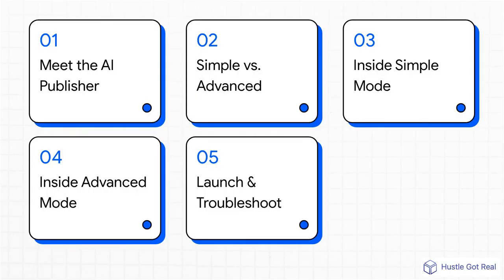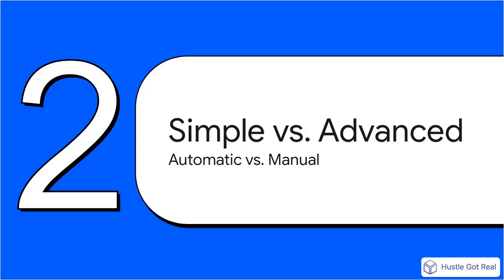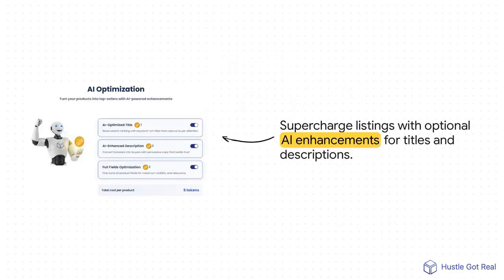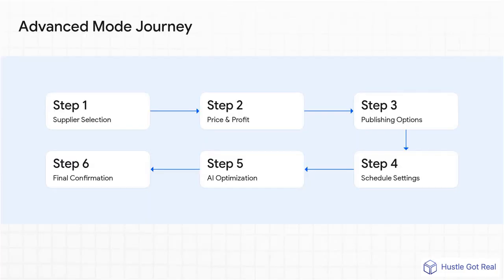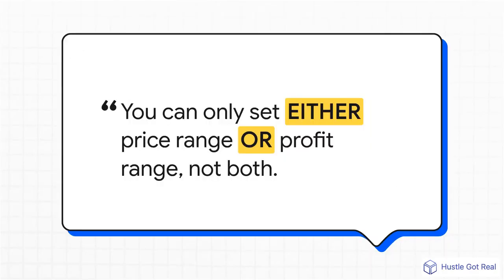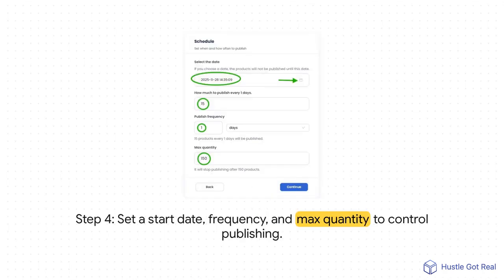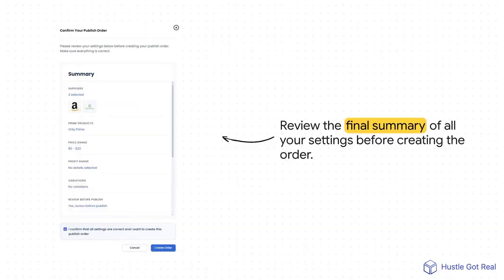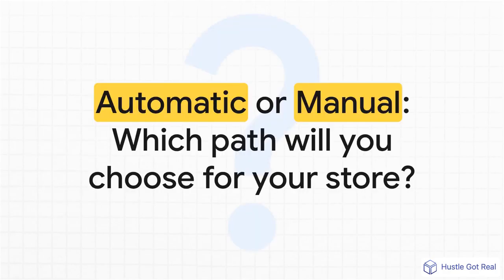HGR AI Publisher Settings: Suppliers, Pricing, Scheduling and AI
In this lesson from HGR Academy we walk through the AI Publisher in Hustle Got Real, the automation tool that finds and publishes products to your store for you. You will learn the difference between Simple and Advanced modes, how to set supplier and pricing rules, how to schedule and limit publishing, and how to use the AI optimization options safely so you can save hours of manual listing work.
This video shows why the AI Publisher is a game changer for dropshippers who want to scale without getting buried in listing tasks. You will see the fast, set-and-forget Simple mode for rapid publishing, and the six-step Advanced mode for granular control. We cover the most important rules, like choosing price versus profit filters, and safety features like review-before-publish and max quantity limits. You will also learn how to troubleshoot common errors when your rules are too restrictive so you can get to that green checkmark faster.
- What the AI Publisher does and how it automates listing creation
- Simple mode overview, when to use it, and how it immediately publishes without schedules or limits
- Advanced mode six-step setup: suppliers, pricing rules, publish options, schedule, AI optimizations, and final review
- How to pick suppliers, filter by keywords, and use Prime-only options for Amazon sourcing
- Pricing rules, including the rule that you may set either a price range or a profit range, not both
- Safety controls like publish variations, review-before-publish, daily publish limits, and max total quantity as a kill switch
- AI optimization tools, token costs, and how to preview token usage per product
- Launch process, final summary screen, common errors when rules are too strict, and easy fixes to loosen filters
If you want to automate, manage, and scale your dropshipping store more efficiently, try exploring Hugtle Got Real and see how the AI Publisher can reclaim your time and help you grow, without losing control.